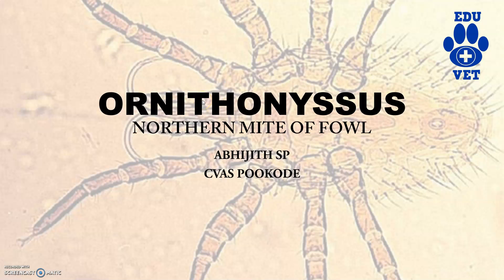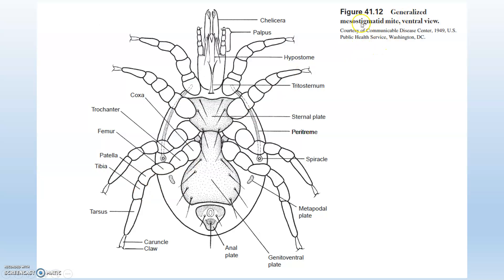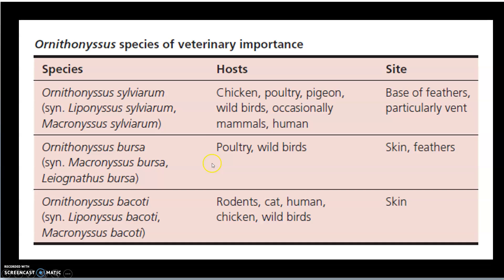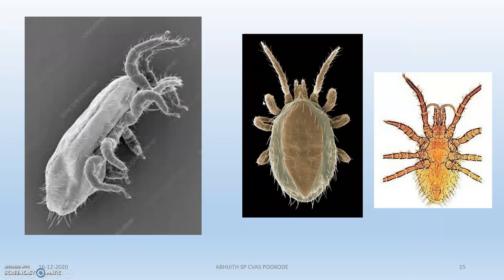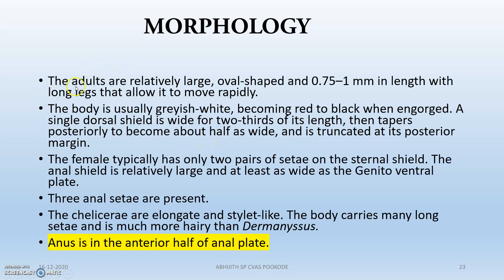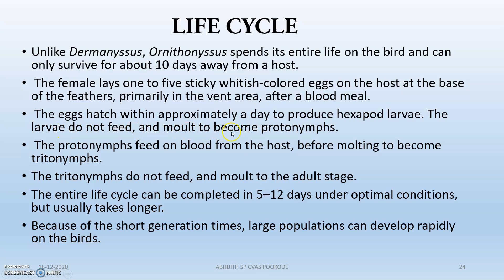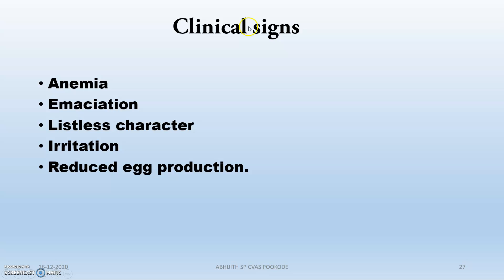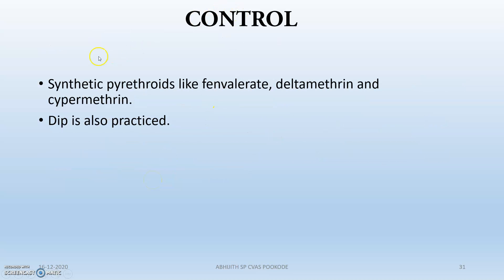Ornithonyssus-Northern mite of Poultry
This video tells about the mites of poultry.